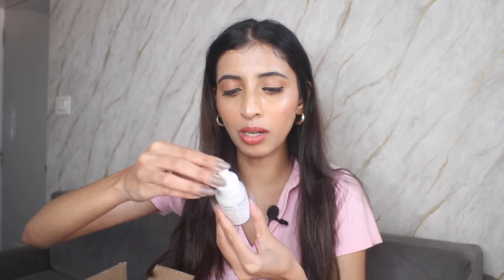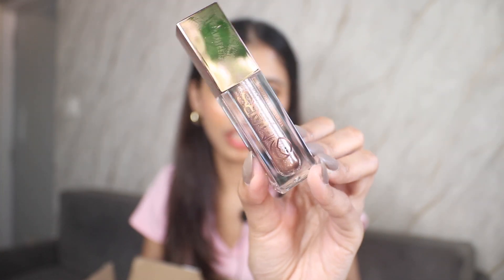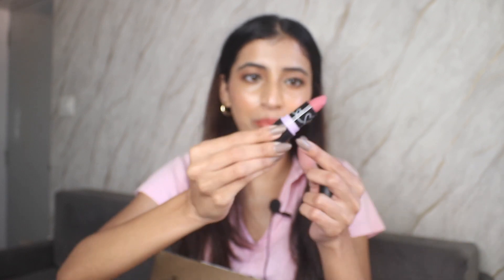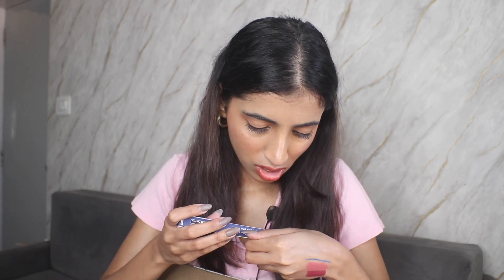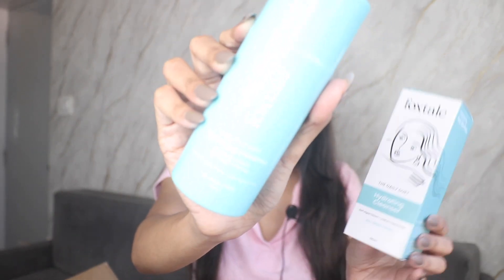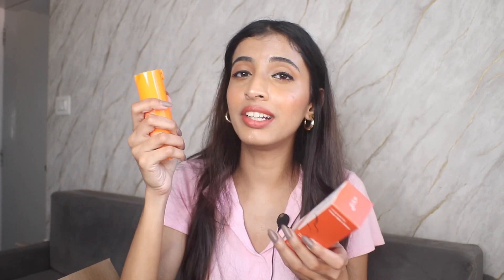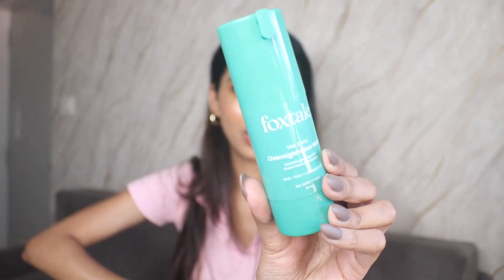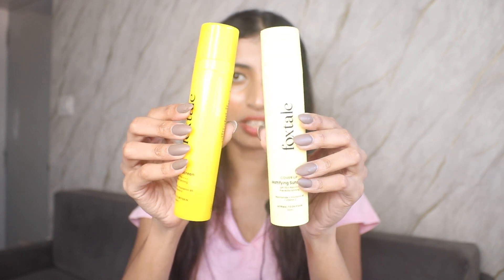Huge Makeup & Skincare Haul Worth Rs 20,000 | HYPD Haul | Urvee